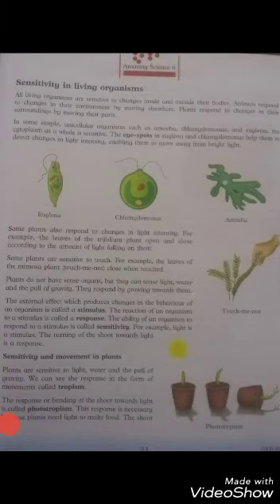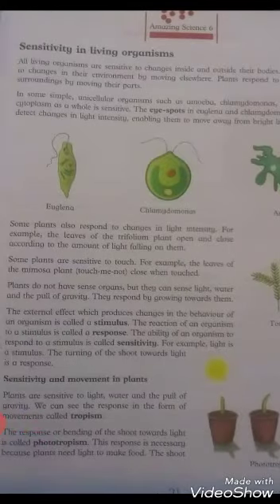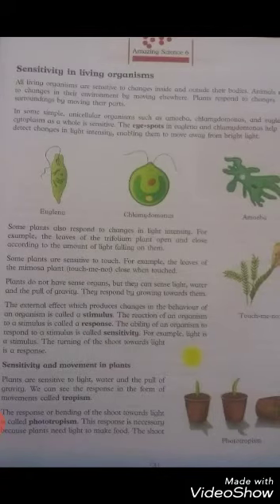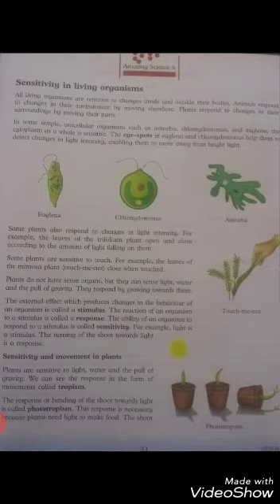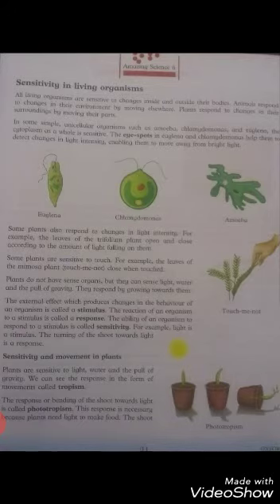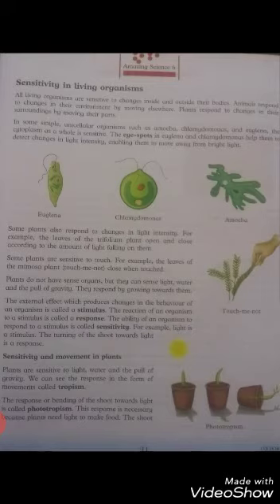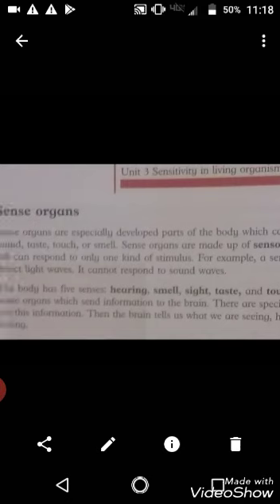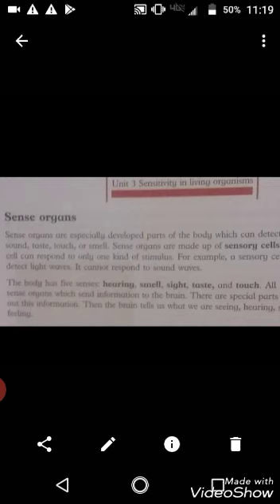Class 6 Science lecture 1 week 6